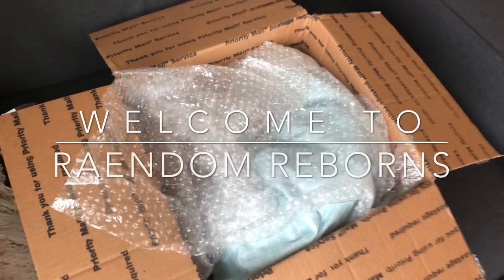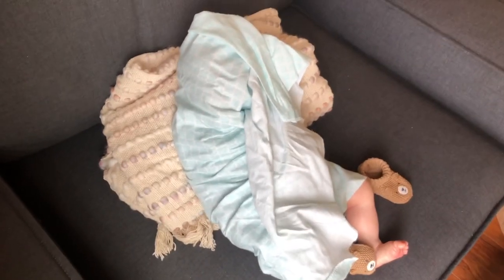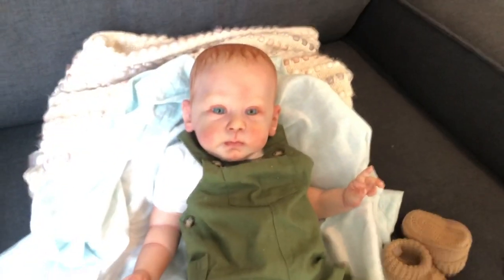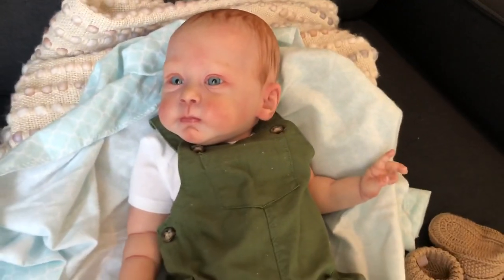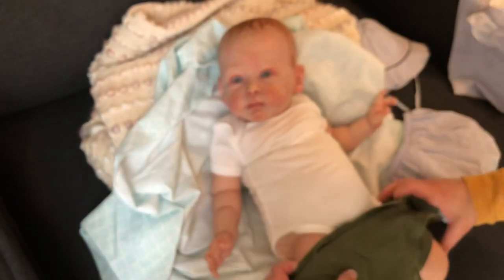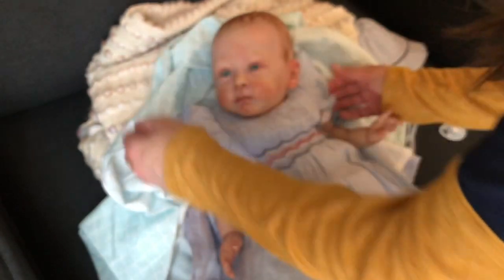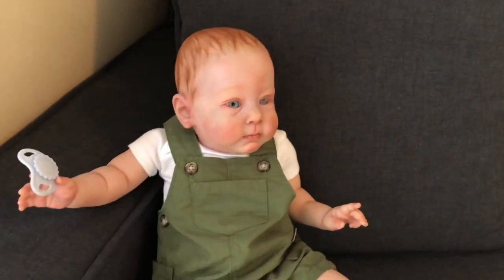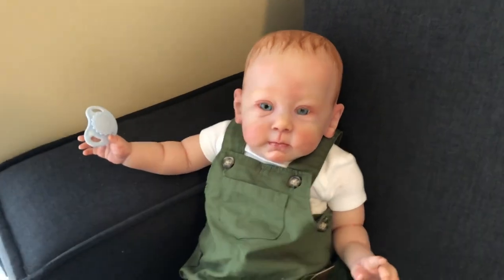Reborn Box Opening #2! Gorgeous chubby baby!!!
Reborn artist: Massarioli’s Reborn Nursery